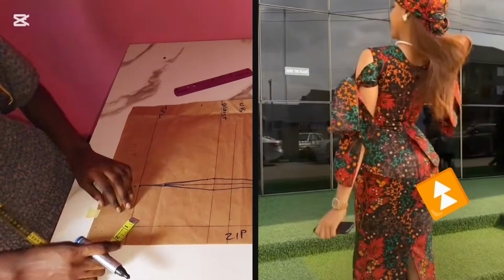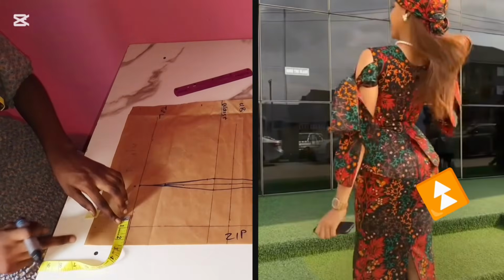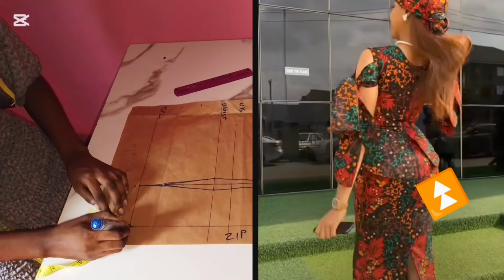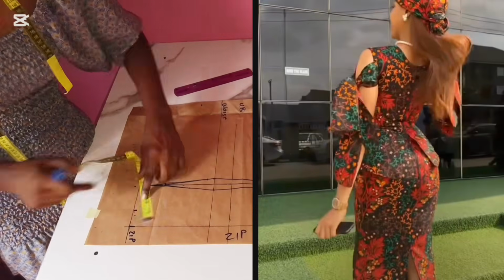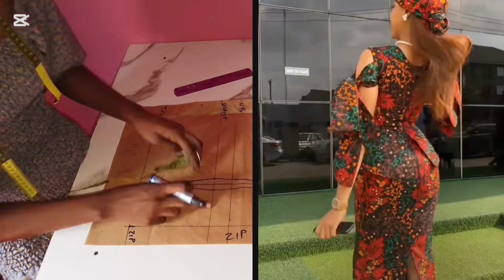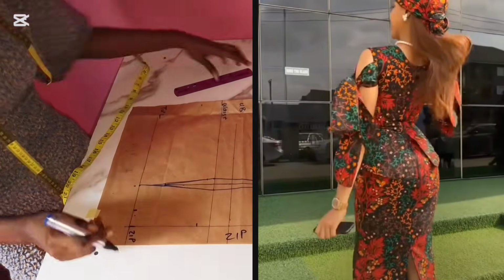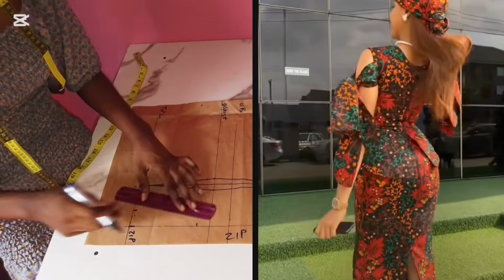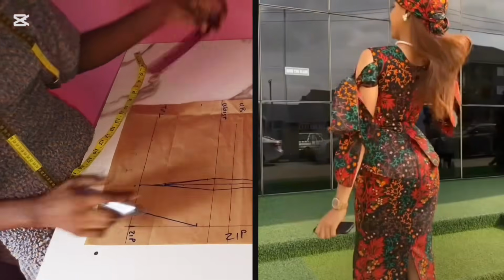How to cut a Queen Ann neckline bustier top/blouse (BIGGINERS FRIENDLY) 💯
in this tutorial I shared the easiest way to cut a Queen Ann neckline bustier top and it's very Bigginers friendly 🤗